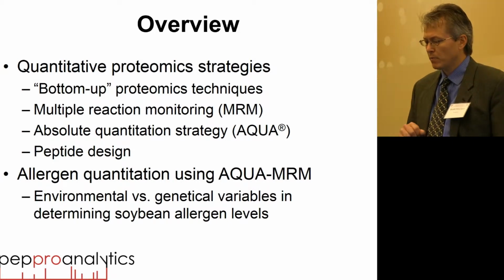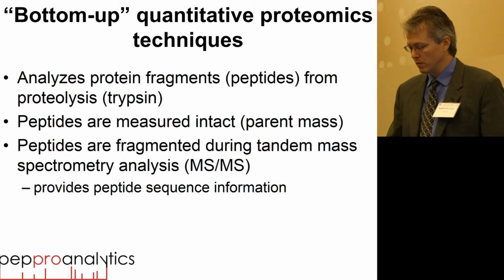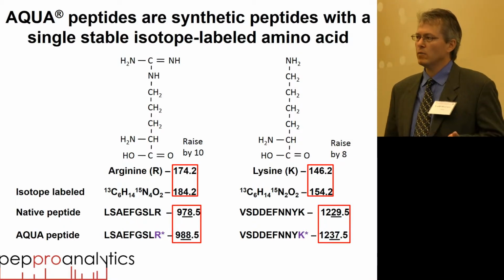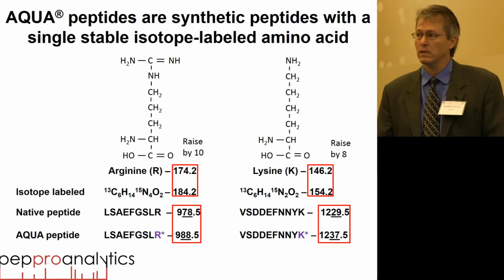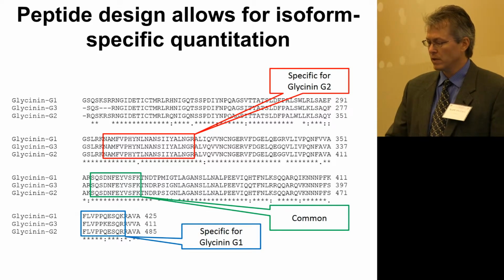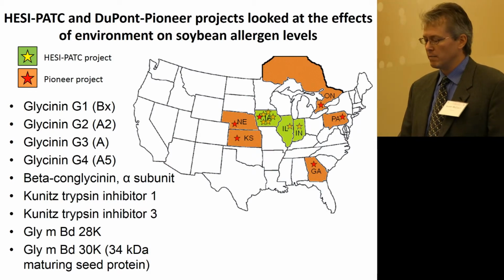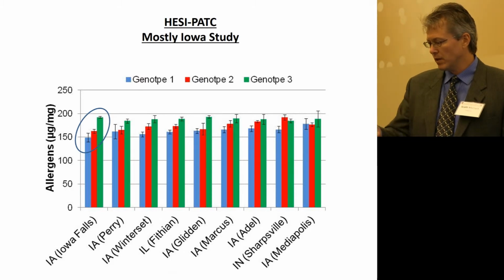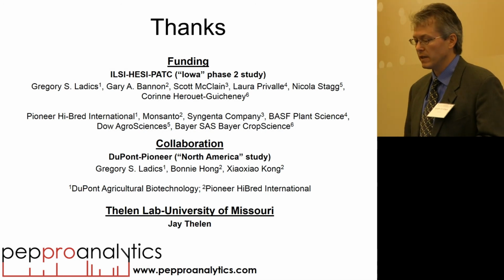HESI PATC & IFBiC Biotechnology 2013 [Speaker: Severin Stevenson]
HESI PATC AND IFBiC BIOTECHNOLOGY UPDATE SYMPOSIUM 2013

7-8 May 2013

Renaissance Arlington Capital View Hotel
Arlington, VA

Soybean protein characterization methods using MS
Dr. Severin Stevenson, PepPro Analytics, LLC